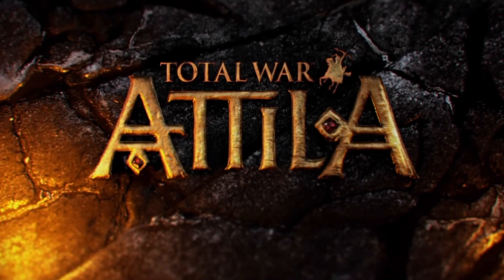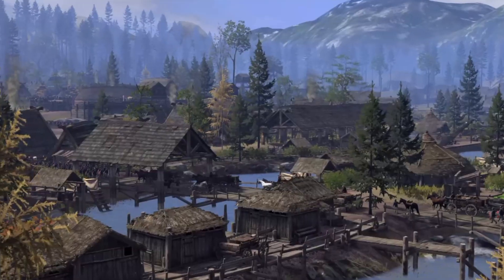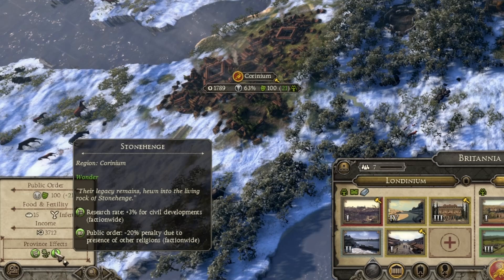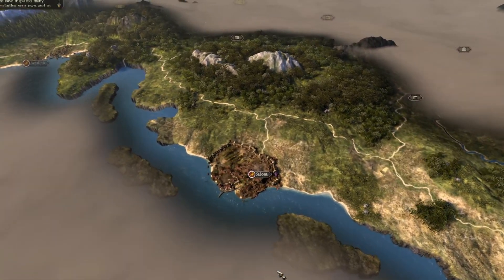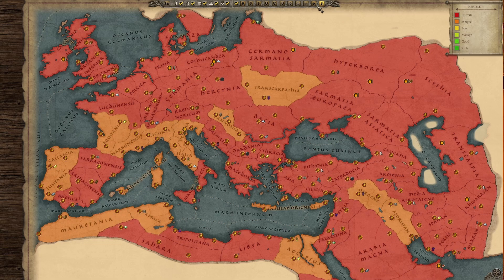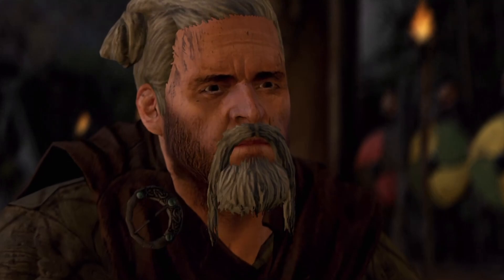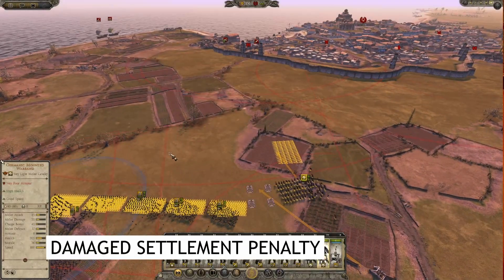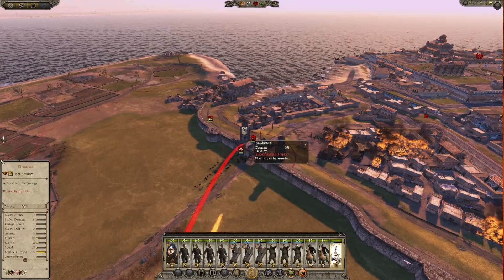6 Things I Wish I Knew Before Playing Total War: Attila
In this video I present 6 things I wish I knew before playing Total War: Attila for the first time.

Enjoyed the video? Don't forget to leave it a 👍!